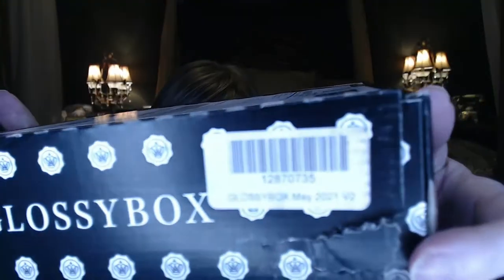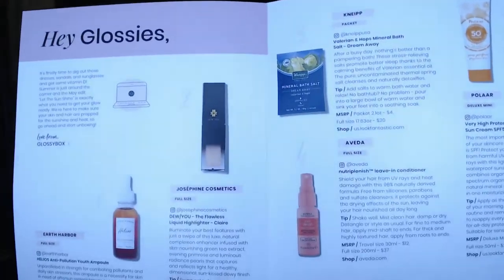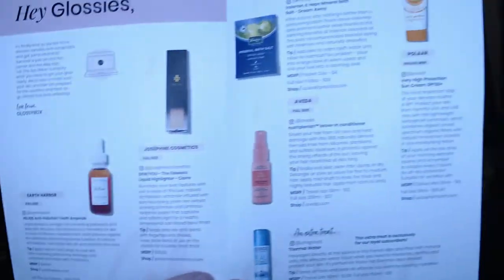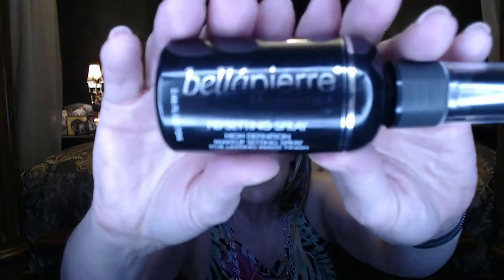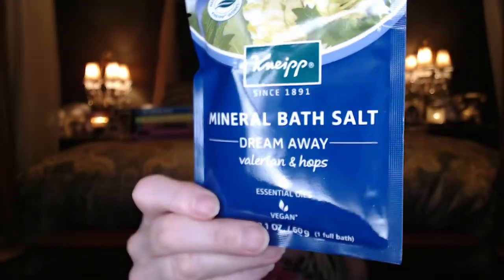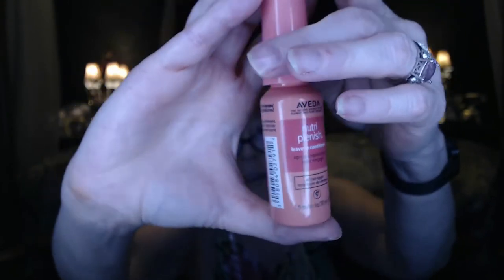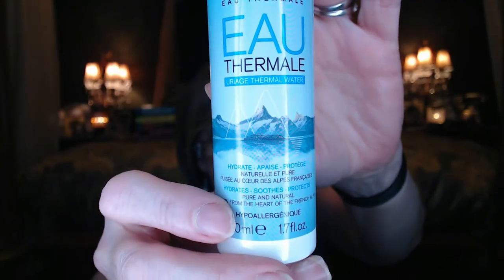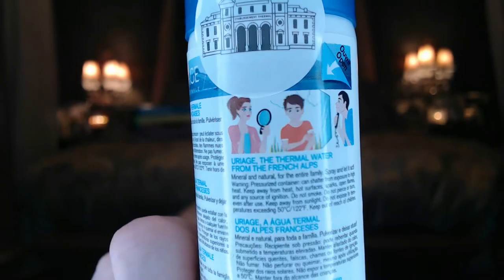Glossy Box May ~ The one that was really late!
Glossy Box!!

5 Skin Care or Beauty Items for $21.00/month

XOXOXO
Nancy